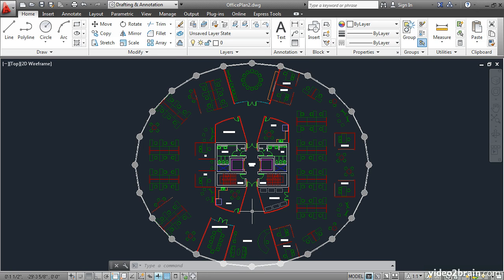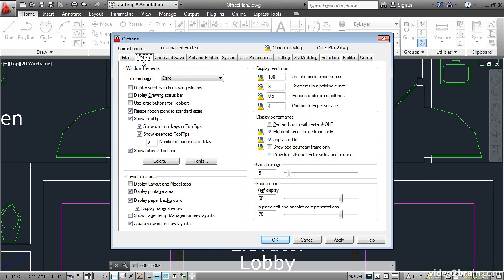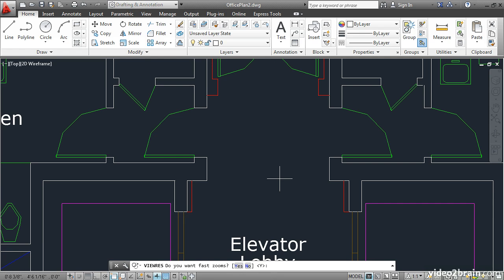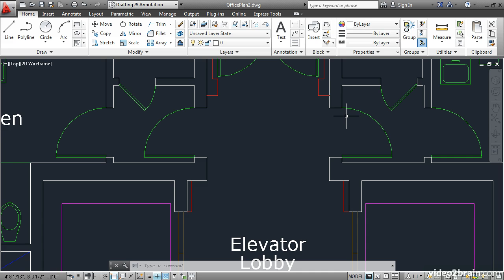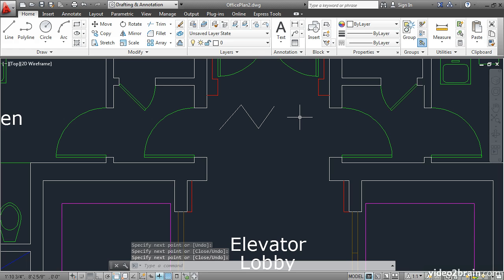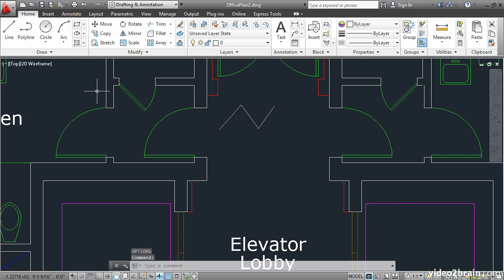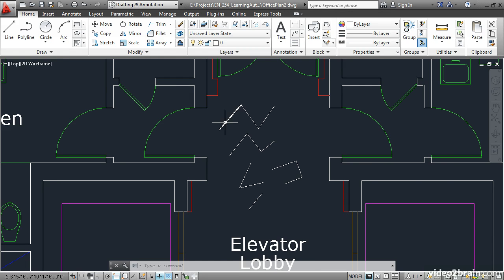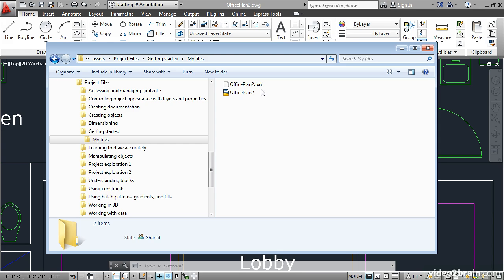02 05 v2b LearnAutoCAD2013